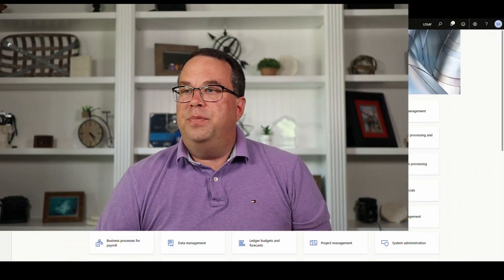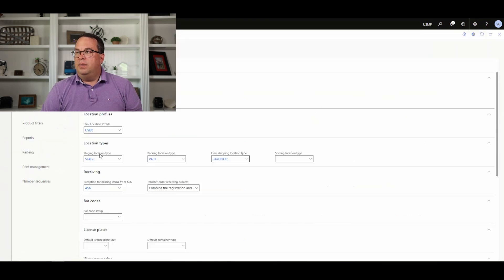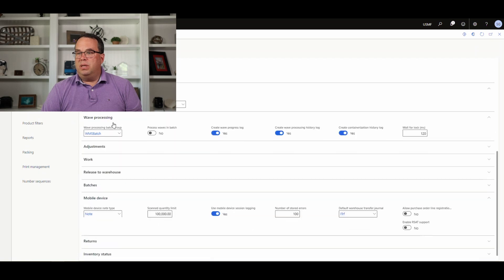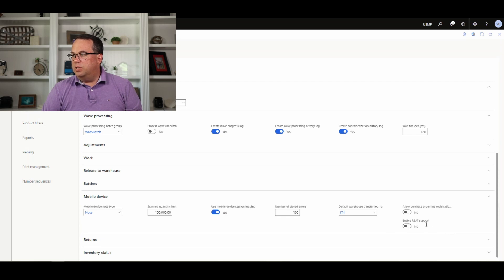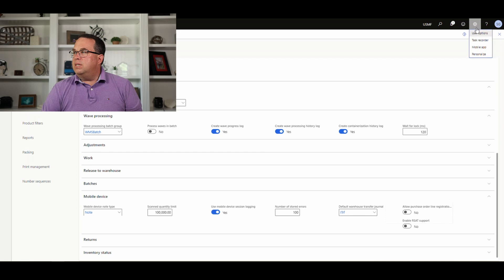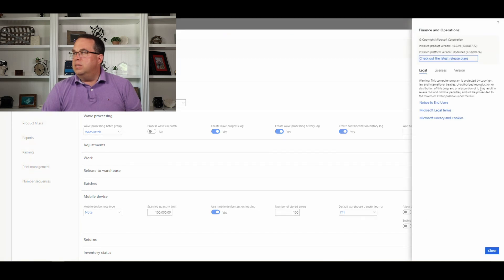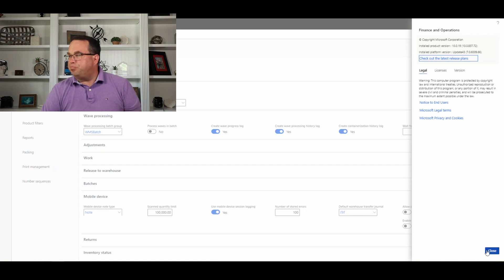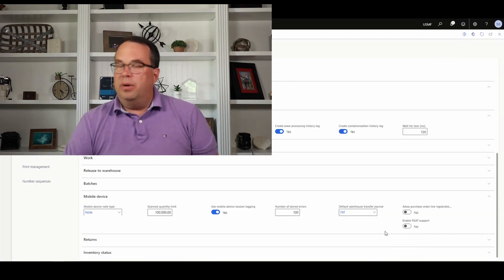Regression Suite Automation tool with Advanced warehouse don't miss this new parameter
In June 2021 Microsoft released version 10.0.19.  Along with that is a new parameter for RSAT and advanced warehouse management.  If you are familiar with the creation of RSAT test recordings using the warehouse app task validation tool one thing you need to be aware of when you upgrade to 10.0.19 is a new parameter that turns that tool on and off.

Another pain point for many people is that the warehouse app task validation tool was only available on tier 1 environments.   With this new parameter also comes the ability to have the warehouse app task validation tool to work with tier 2 environments.

The parameter exists so that the warehouse app task validation tool can be turned off in production environments.  This tool carries a lot of overhead and you do not want it turned on in Production.